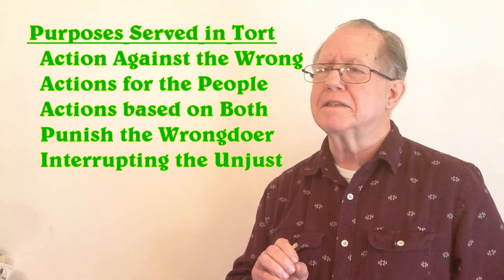Unizor - US Law - Principles of Tort Law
by Jesse Brogan

We have a system of Tort Law that serves the resolution of private wrongs. In some ways, it functions to good effect, in other ways it can even challenge justice through the expenses of the court action that are used to settle the private disputes. The value this has to citizens is highly variable with the type and extent of the causes of the individual for justice services.

This is a complex area of law generally left in the hands of lawyers who specialize in application of Tort Law. It is no easy source of Justice for the common citizen.